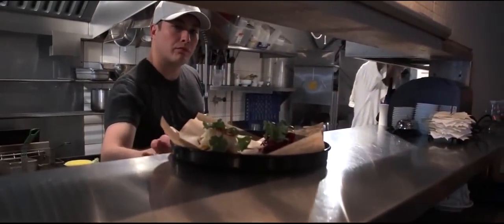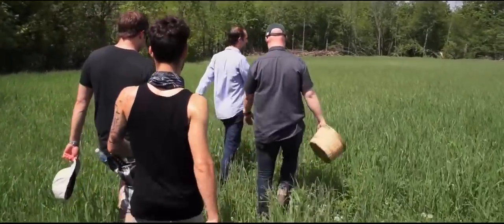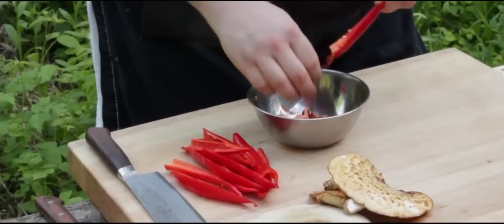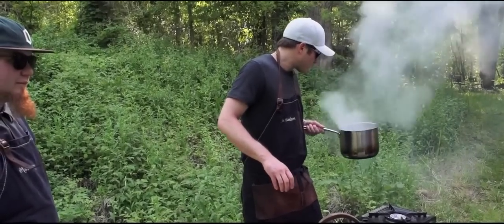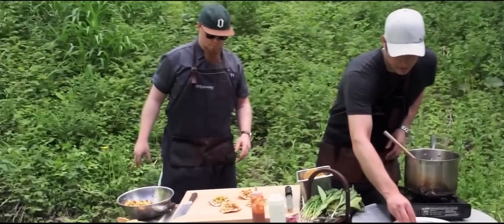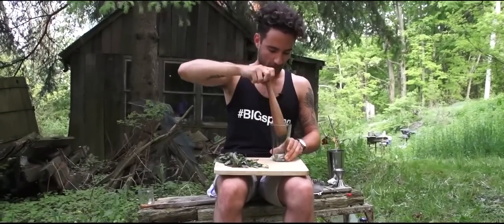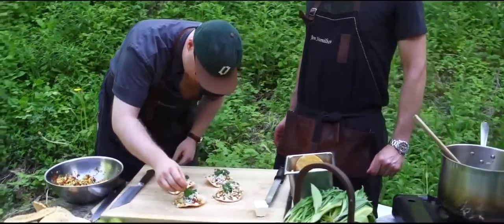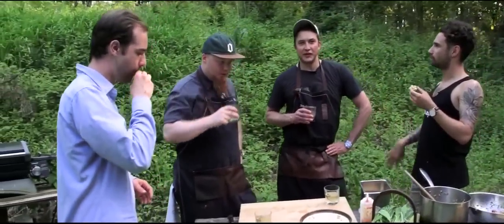La Carnita, Pheasant Back Mushrooms - In The Weeds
Episode 1 of In The Weeds follows Toronto Chefs from La Carnita as they forage for Pheasant Back mushrooms with Dyson Forbes of Forbes Wild Foods

In The Weeds is a web series that showcases the thrill and skill of foraging for fresh food. Each episode follows a different group of talented chefs as they learn from foraging experts how to hunt for a specific ingredient. At the end of each excursion, the chefs prepare a meal in the wilderness, and feast on their treasures.